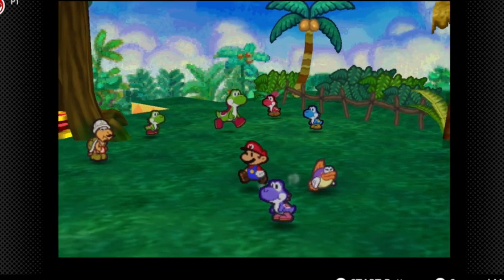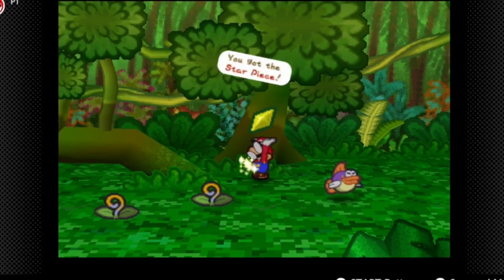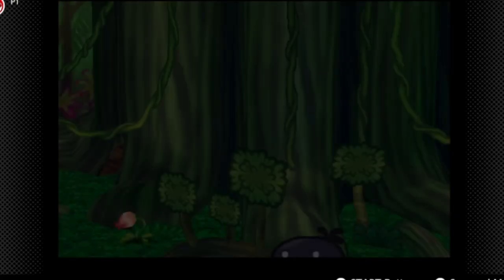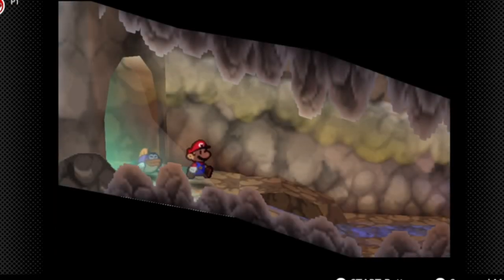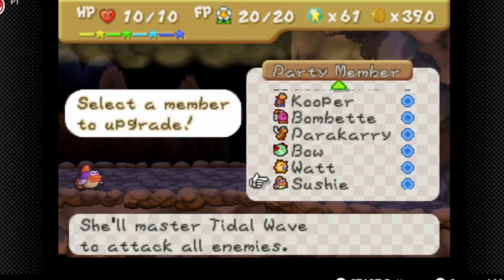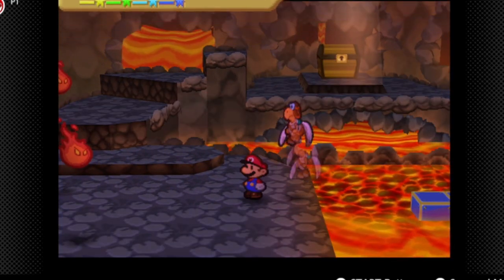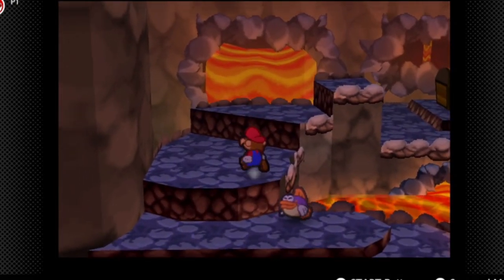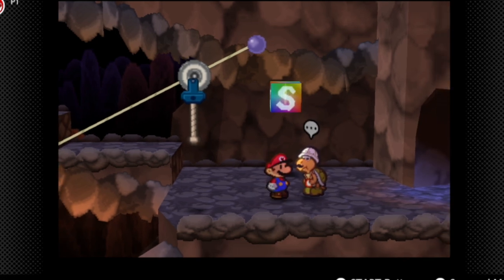Paper Mario N64 100% Walkthrough (ALL COLLECTIBLES) [24] - 2024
Welcome to my Paper Mario N64 100% walkthrough. A 100% walkthrough of Paper Mario for the N64 is all collectibles meaning all badges, all star pieces, all Tayce T recipes, and all Chuck Quizmo quizzes.

Paper Mario for the Nintendo 64 was a game I played a ton growing up and I love popping this game in every once in a while. I'm playing the Nintendo Switch Online (NSO) port of Paper Mario as that's the port I have the easiest access to.

In this playthrough we will get the following.

-All Star Pieces In Paper Mario

-All Badges In Paper Mario

-All Tayce T Recipes In Paper Mario

-All Sidequests In Paper Mario

-All Chuck Quizmo Quizzes.